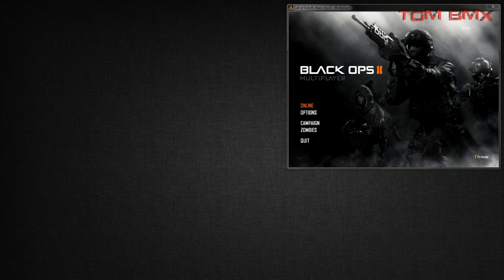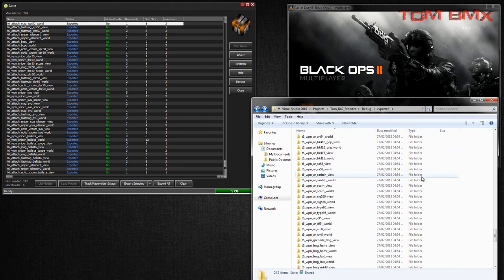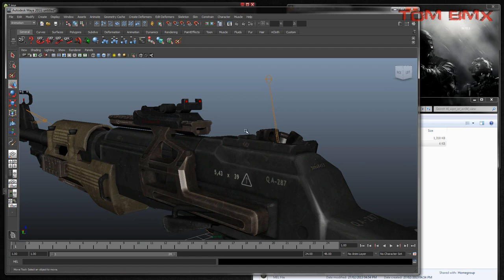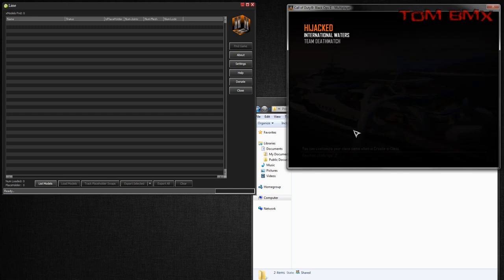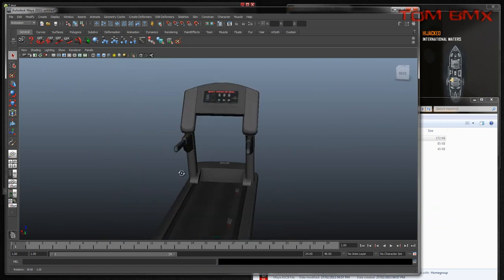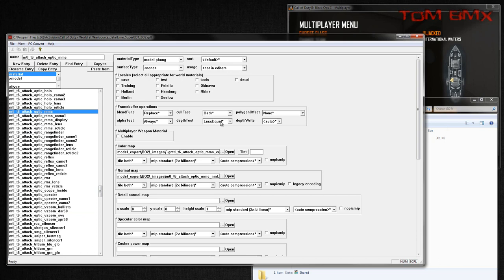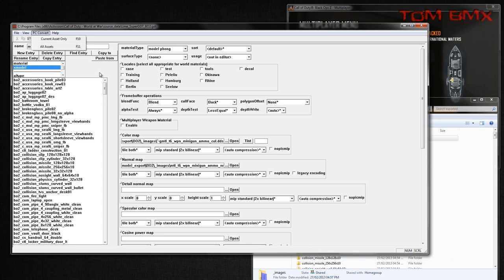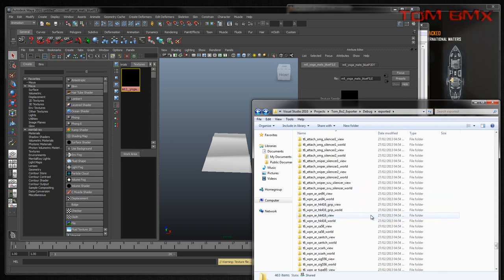Lime - MP Demo ( BO2 xModel Exporter )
Tool is very close to been released.